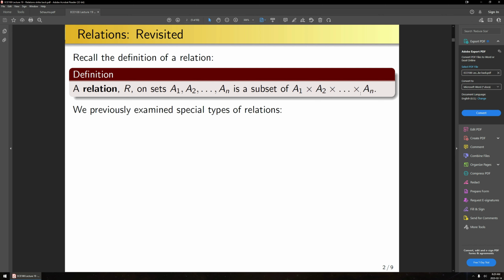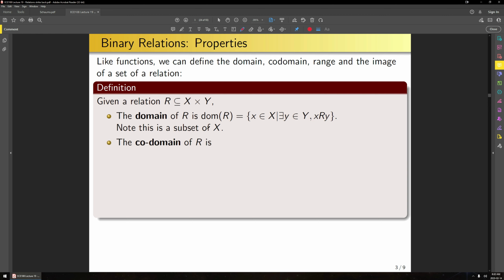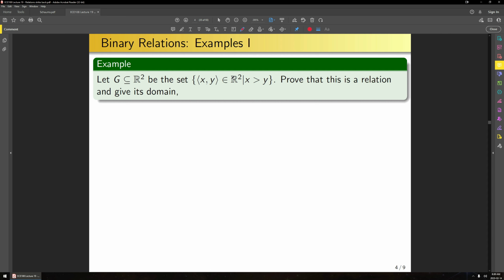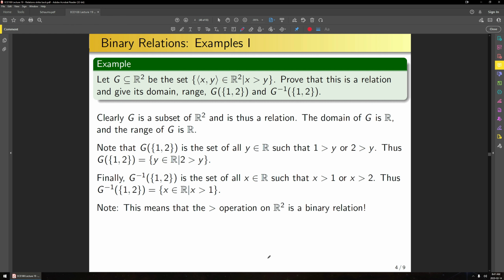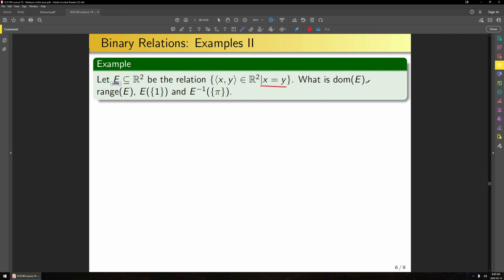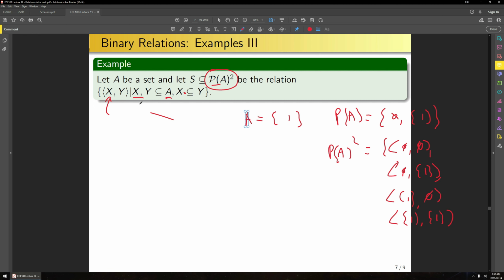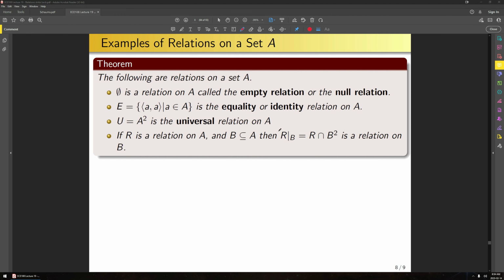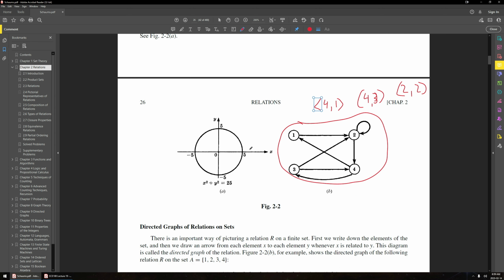ECE 108 - Video for lecture # (19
This is a video for the flipped offering of ECE 108 in the Winter term of 2023